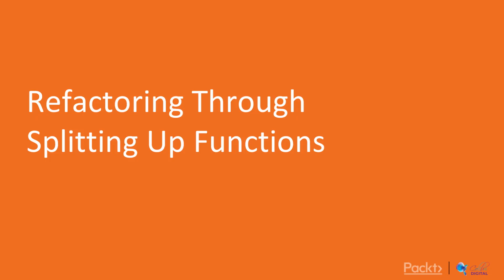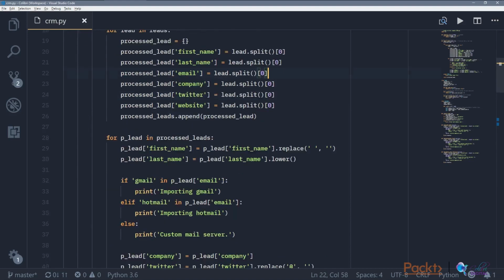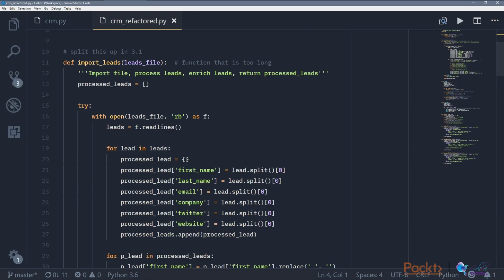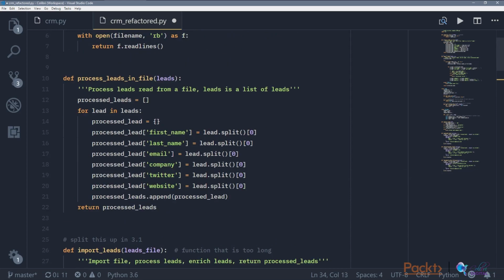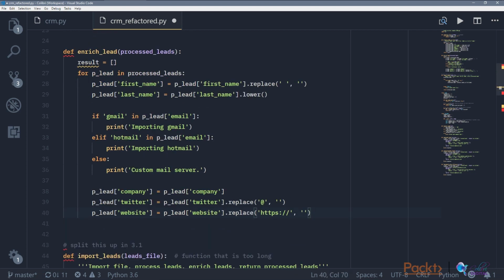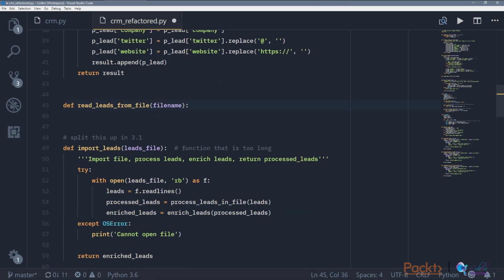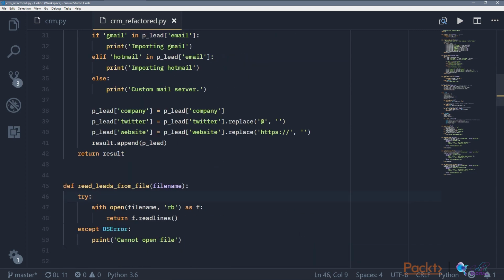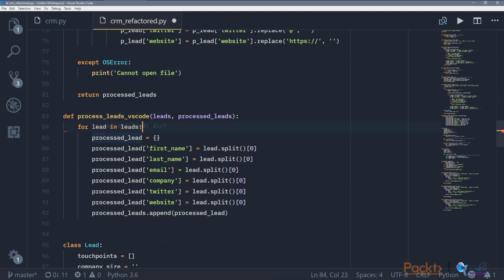Refactoring Python Code: Refactoring Through Splitting Up Functions|packtpub.com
This video tutorial has been taken from Refactoring Python Code. You can learn more and buy the full video course